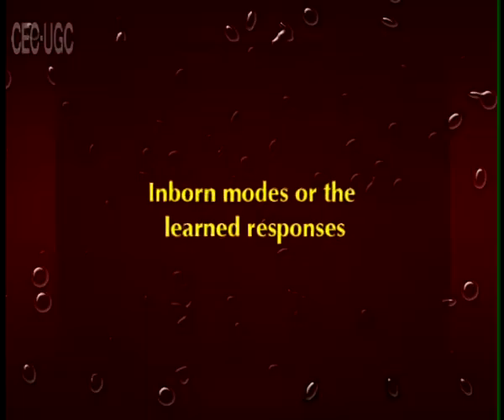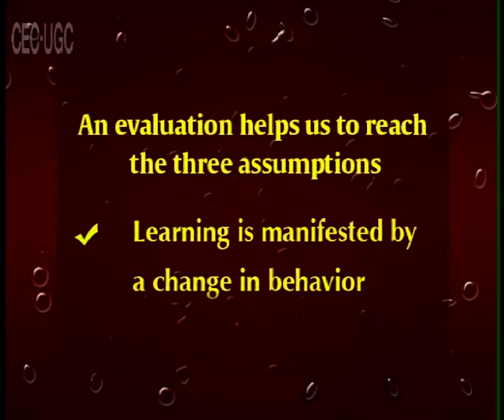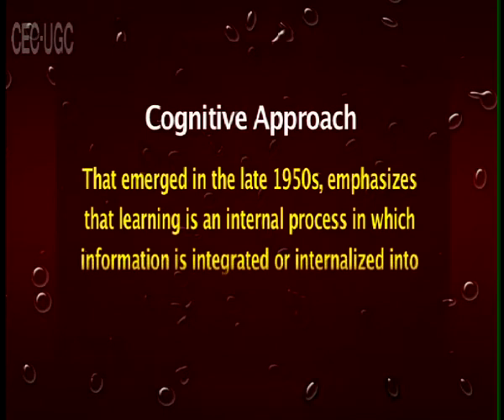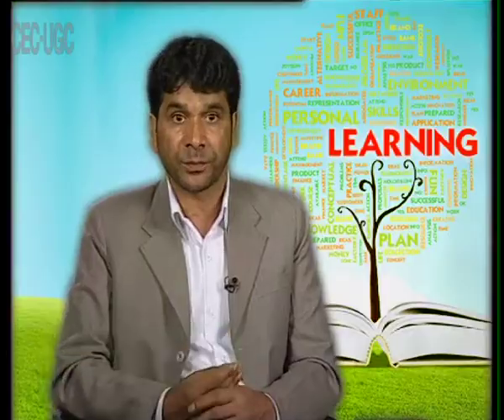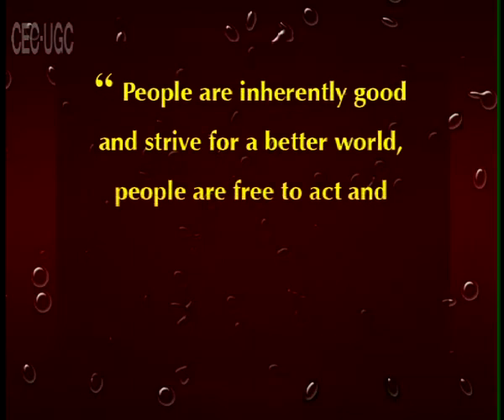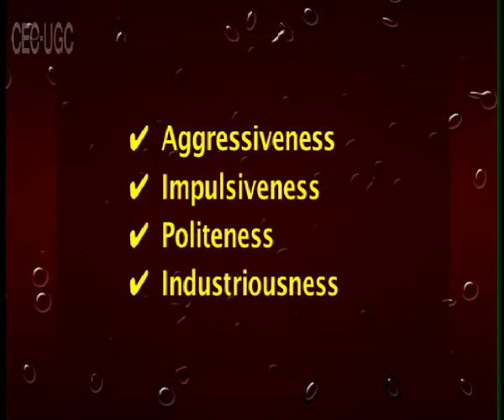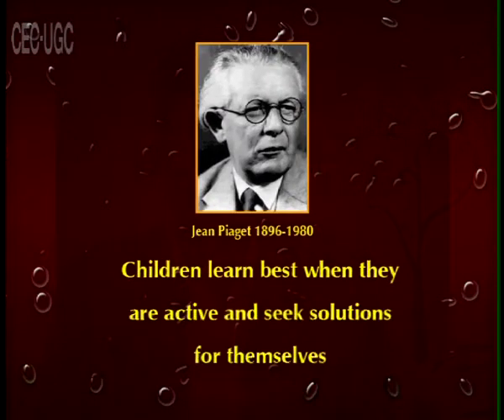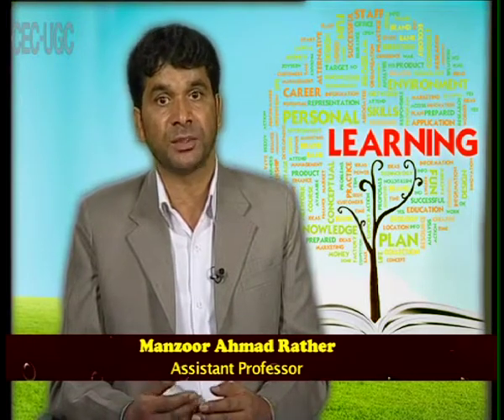Nature concepts and factors